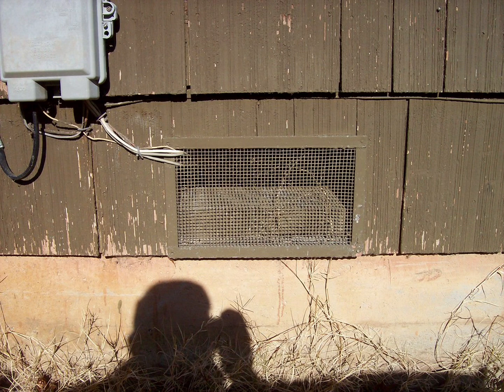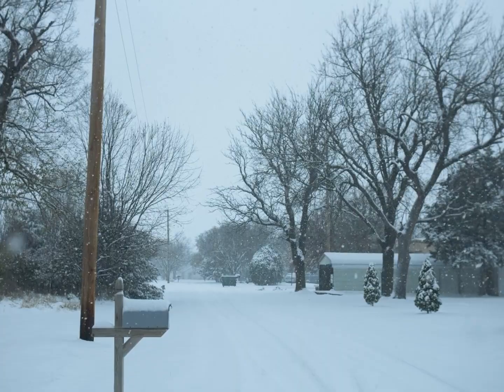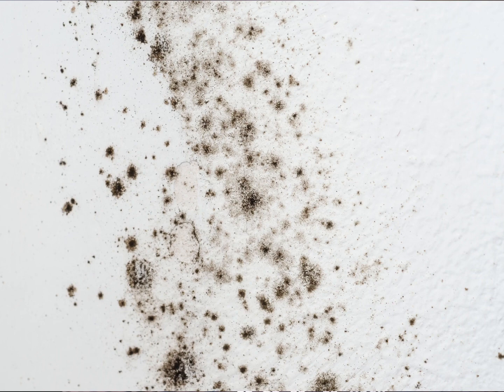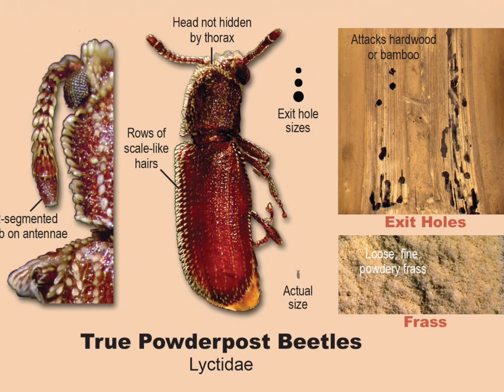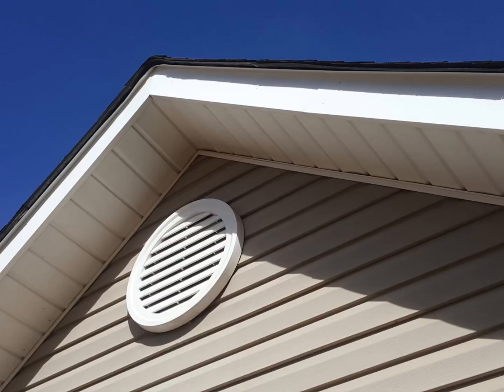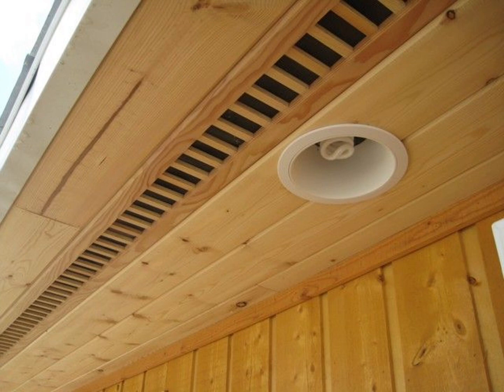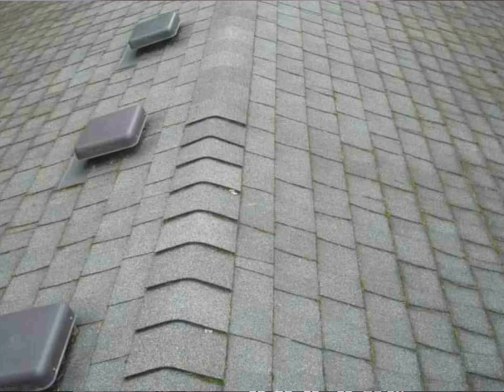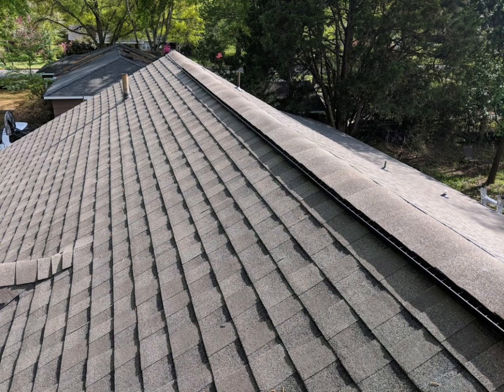Let it Breathe - Ventilation Matters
Keeping the vents for your attic and crawl space open and screened is essential to prevent three significant problems in these hidden areas:

1. Mold & Mildew
2. Powder Post Beetles
3. Pest Infestations

Proper airflow in your crawl space and attic is crucial for maintaining low humidity and stable temperatures. It is common for homeowners to cover crawl space vents in winter to prevent pipes from freezing beneath the house. While this is acceptable, uncovering them when the warmer weather arrives is essential.
Ensuring your vents remain open and screened is a simple yet effective way to keep these areas ventilated and free from potential issues. Be proactive in maintaining proper airflow in your home to safeguard against mold, pests, and other damaging conditions.

1. Mold and Mildew thrive in humid environments, so maintaining airflow in these spaces will help control their growth. Preventing mold and mildew from developing on the wood in your crawl space or attic is crucial for maintaining a healthy living environment.

2. Powder Post Beetles are wood-destroying organisms commonly found in the Pacific Northwest region. While termites may not be a prevalent issue here, these beetles can still cause extensive damage, especially in humid environments. Therefore, keeping your vents closed and preventing airflow in these areas is essential to deter them.

3. Pest Infestations:
Mice, rats, raccoons, possums, and birds can seek shelter in your attic or crawlspace if given the chance. To prevent this, it's crucial to ensure that your vent screens are intact and that your crawlspace access door is securely closed. These critters can cause extensive damage to your insulation, resulting in costly repairs.

When it comes to replacing insulation, obtaining multiple quotes from different contractors is essential, as prices can vary significantly. I can provide you with referrals and share my own experiences.

As your lifelong realtor, I aim to assist you in real estate transactions and in offering resources to help you maintain and enhance your property.

Welcome to Reid Schwartz Real Estate!
Hi, I’m Reid Schwartz, a seasoned real estate broker with over 30 years of experience living and working on beautiful Whidbey Island in Washington State. Whether you’re looking to downsize, relocate, or buy your first home, I’m here to guide you every step of the way. I proudly serve the communities of Oak Harbor, Coupeville, Anacortes, La Conner, Mount Vernon, and Burlington — collectively known as Whidbey Island and Western Skagit Counties.
As a long-time resident and active community member, I bring deep local knowledge and a passion for helping people find their perfect place to call home. I’m a proud Rotarian and the founder of North Whidbey Hearts and Hammers, an organization dedicated to giving back to our community.

On this channel, you’ll find:
🏡 Expert real estate tips and market updates
🌟 Guides for downsizing, relocating, and first-time homebuying
🌄 Insightful videos about life on Whidbey Island and Skagit County
📈 Personal growth, gratitude, and a touch of inspiration
Whether you dream of waterfront living, small-town charm, or a seamless move, I’m here to help you make it happen.

Let’s connect!